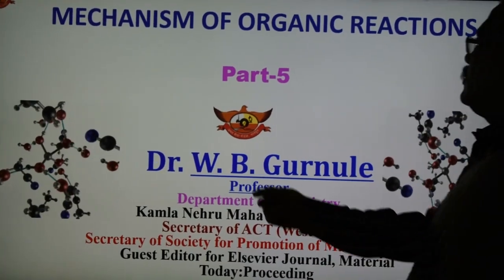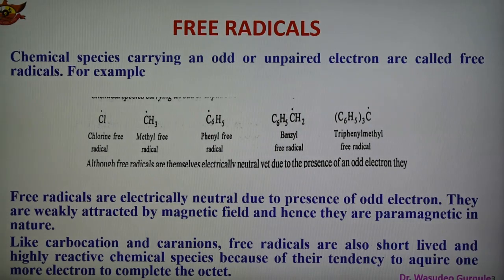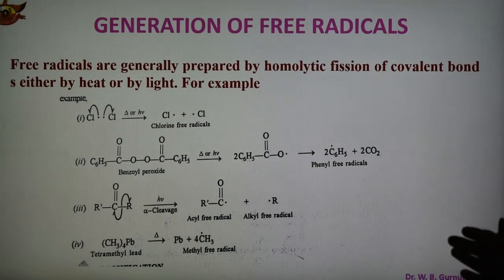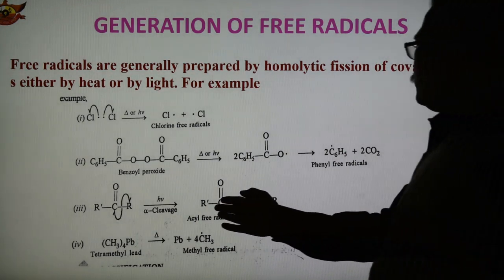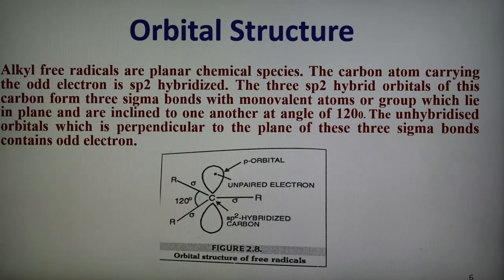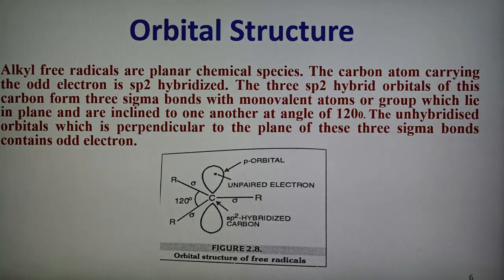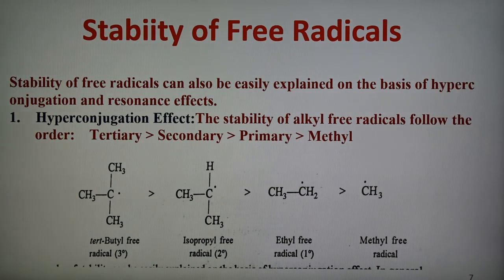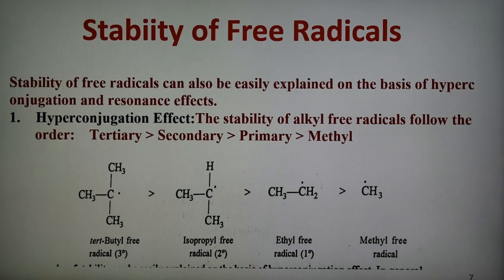Organic Chemistry Lecture 137, Mechanism of Organic Reactions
Free Radicals, Formation of Free Radicals, Classification of Free Radicals, Orbital structure and Stability of Free Radicals